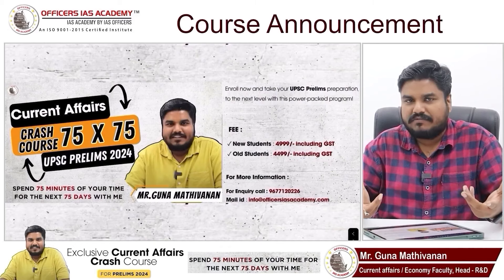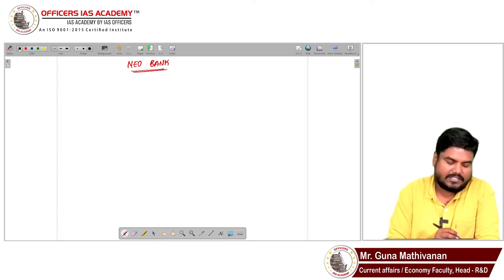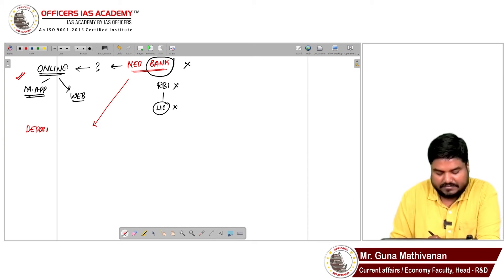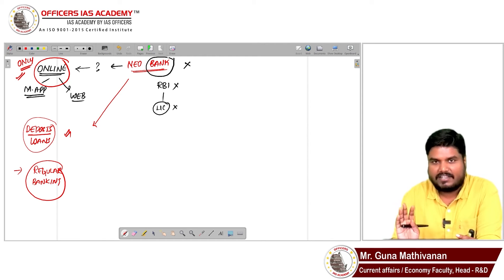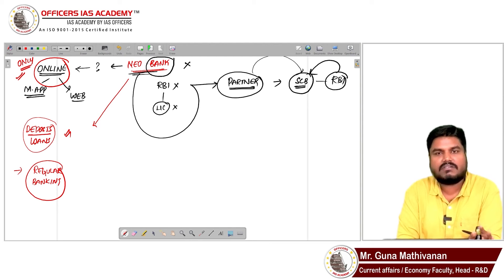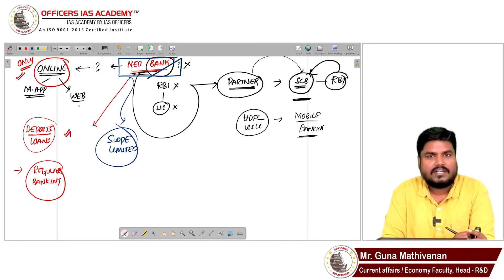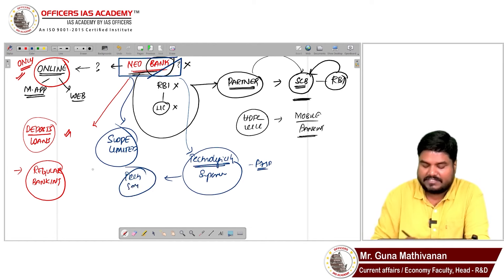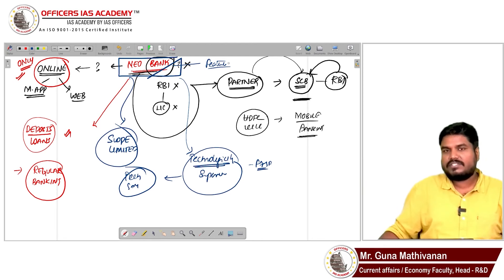Neo Banks | Hitlist 159 | Current Affairs for UPSC Topic-2024 | Mr. Guna Mathivanan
Mr. Guna Mathivanan's methodology is characterized by its clarity, depth, and relevance to payment  Banks.  He employs an exceptional teaching method that combines theoretical knowledge with practical insights, ensuring that students gain a comprehensive understanding of the Neo Banks. His approach is highly interactive, encouraging student participation and fostering a collaborative learning environment. Mr. Mathivanan utilizes real-world examples and case studies to illustrate complex concepts, making them accessible and relatable.  Don't miss out on this opportunity to learn about the Neo Banks from Guna's Sir

This Hit List Course contains the most expected questions for the UPSC Prelims and Mains. In this comprehensive series, Mr Guna Mathivanan breaks down the curious facts about the topics that recently appeared in newspapers. It also provides invaluable insights to sharpen your knowledge for competitive exams. Whether you are preparing for the UPSC or any other civil service examination, these classes are a must-watch.